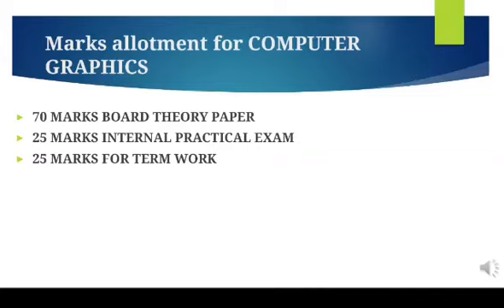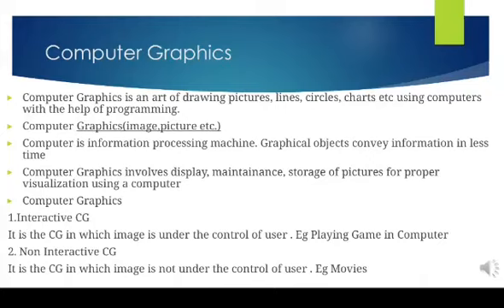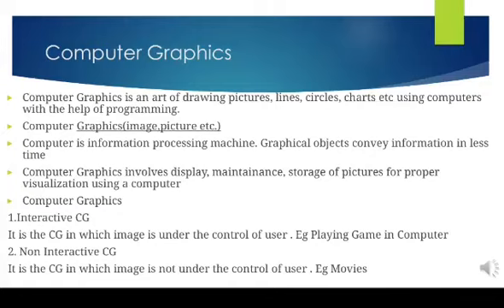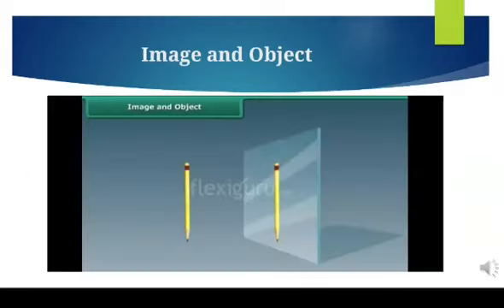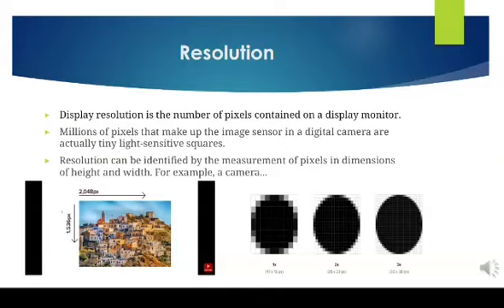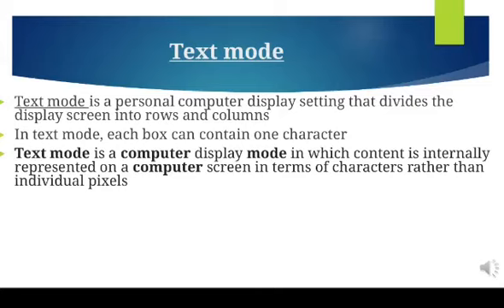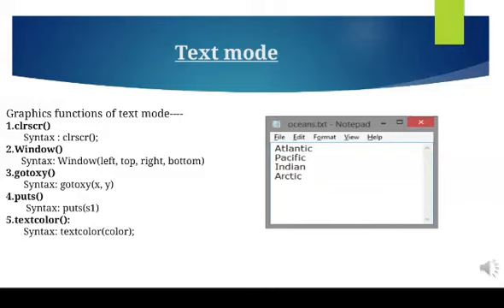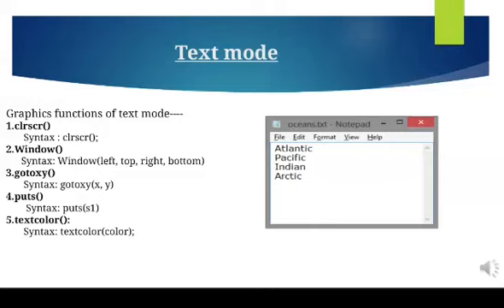Computer graphics Introduction( Part 1)